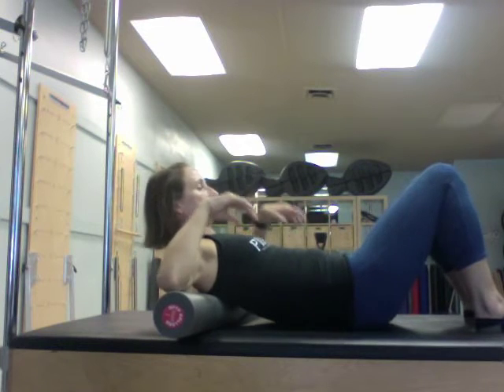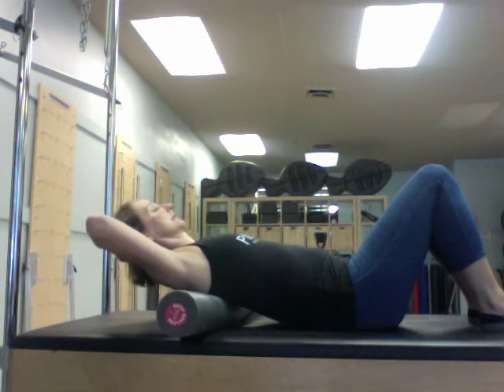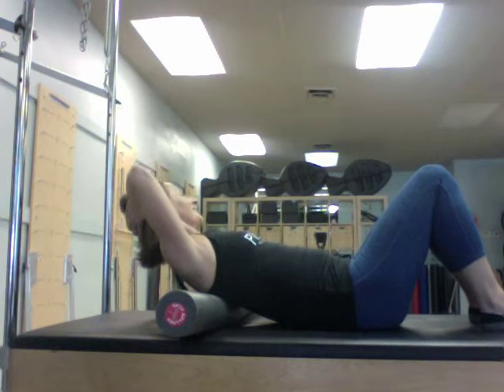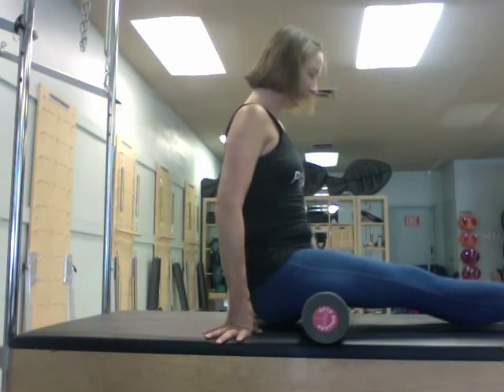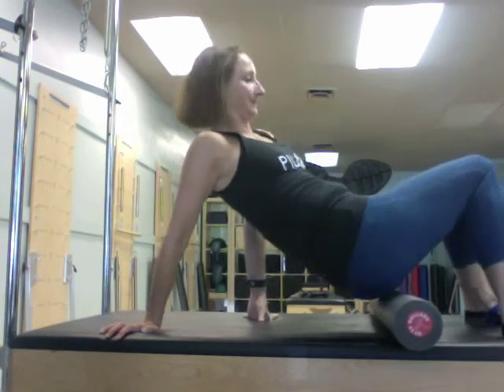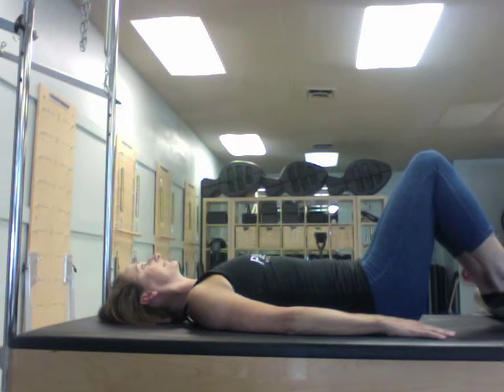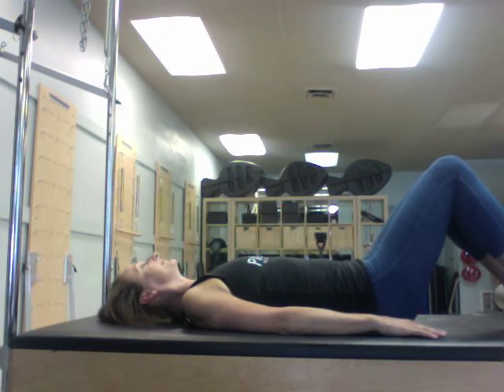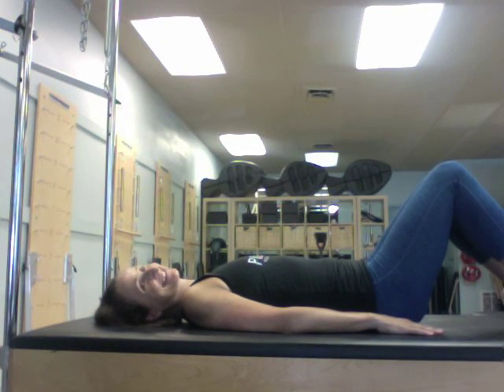Stretch & De Stress with the Foam Roller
Stretch and de-stress your neck, shoulders, and hips using the foam roller. Presented by Pilates Village in Louisville with Holly Holland and Claire Greenlee.